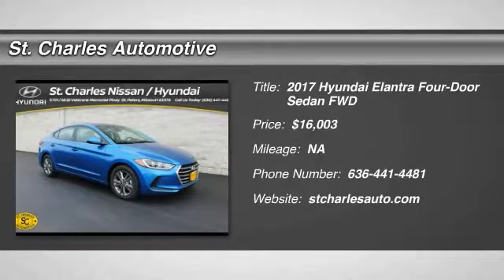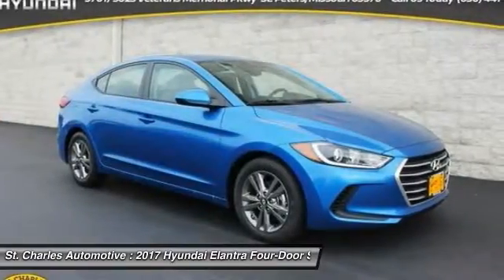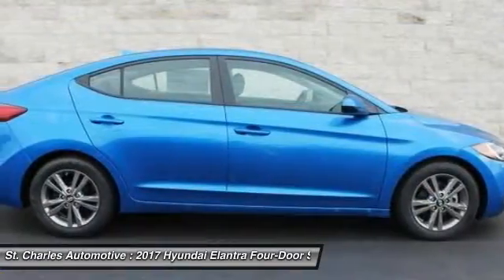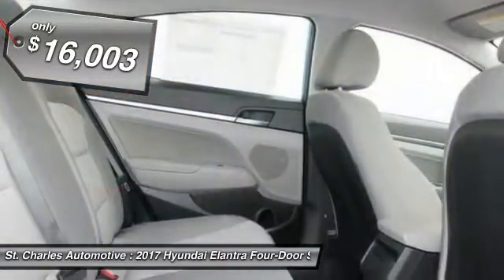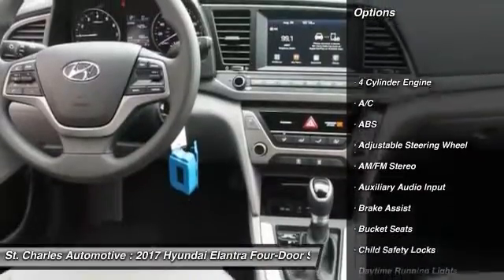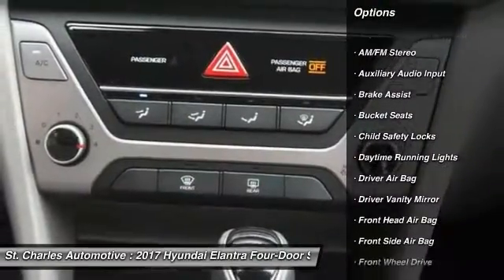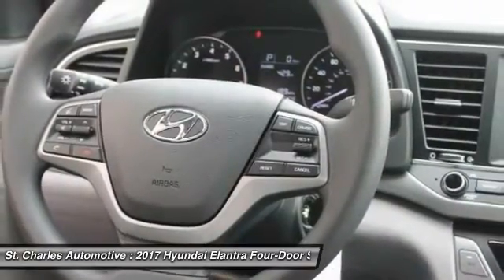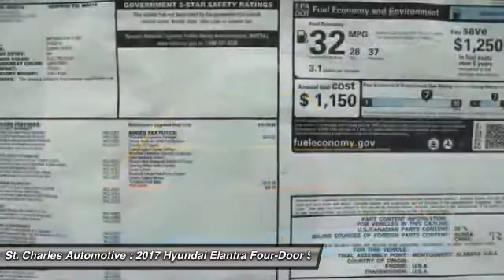2017 Hyundai Elantra St. Charles Hyundai 67129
2017 Hyundai Elantra SE

Pick up this Electric Blue - Blue 2017 Hyundai Elantra, available today at St. Charles Automotive. Featuring Automatic transmission, it has  miles. This could be the one you've been searching for.